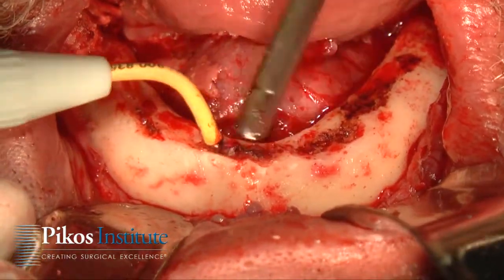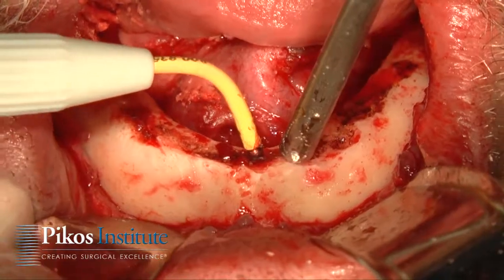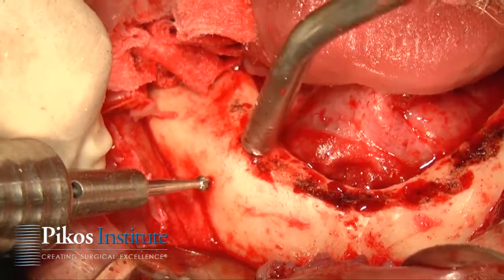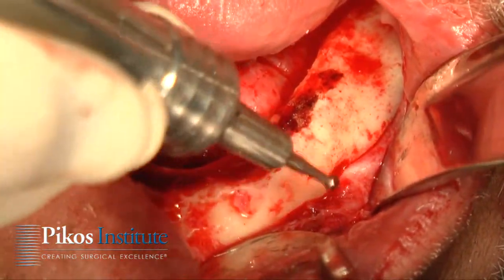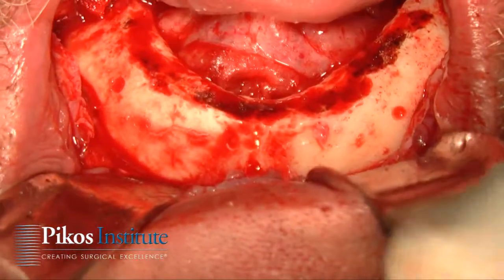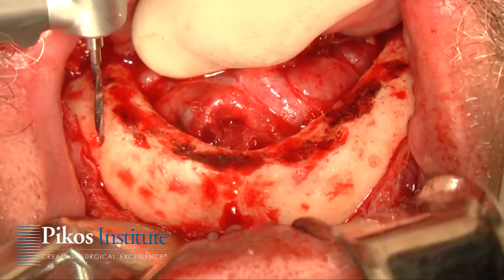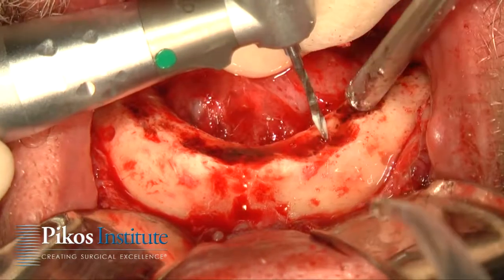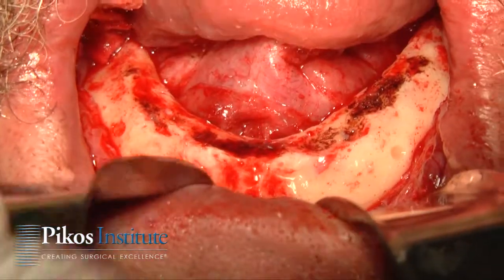Pikos Pearl Oral Surgery Tip from Dr. Michael A. Pikos: Marking Foramen for Non Guided Implant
Dr. Michael A. Pikos oral surgery tip, marking anterior to the mental foramen to avoid mental nerovascular bundle and help visualize equal spacing of implant placement in non guided, freehand approach.